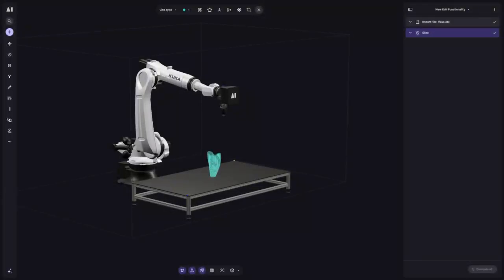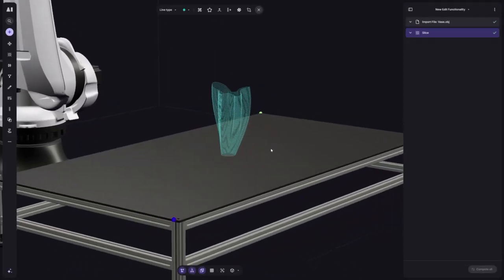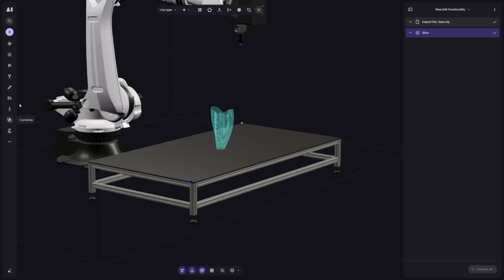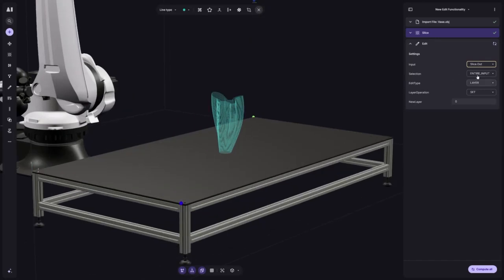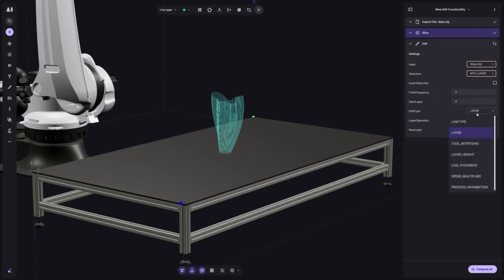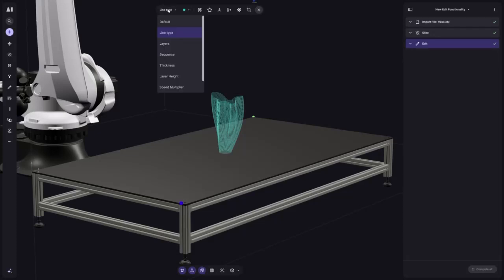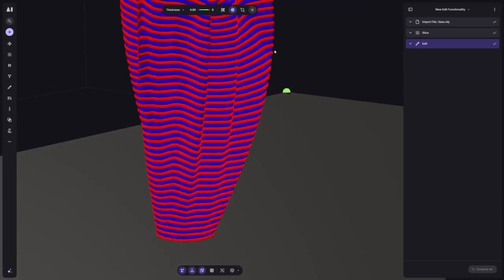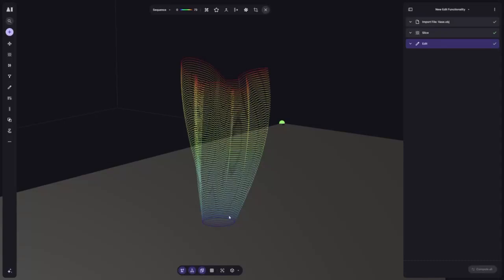From 4 Operators to 1: Aibuild’s Edit Tool Just Got Smarter 🛠️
efficiency just got an upgrade. Introducing the Enhanced Edit Operator in Aibuild — now with integrated filtering, combining, and sorting built right in.

This powerful consolidation means:
✔️ One operator instead of four
✔️ 75% faster control over layer thickness and geometry
✔️ Reduced downstream complexity for engineering teams

What’s new:

Direct filtering inside the Edit operator

Elimination of separate Filter, Combine, and Sort steps

Clean, efficient, and powerful editing — all in one place

This update is part of our ongoing mission to simplify workflows without sacrificing functionality.